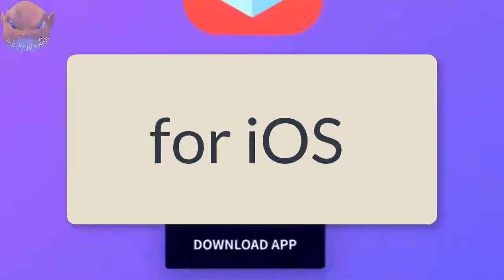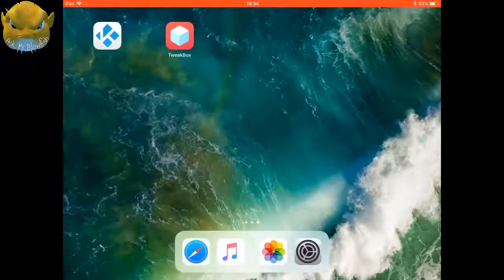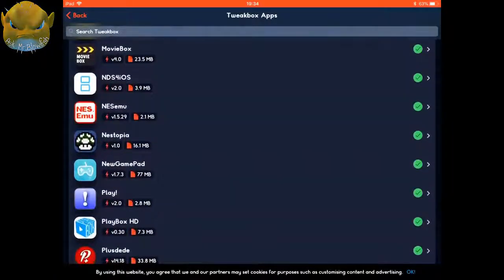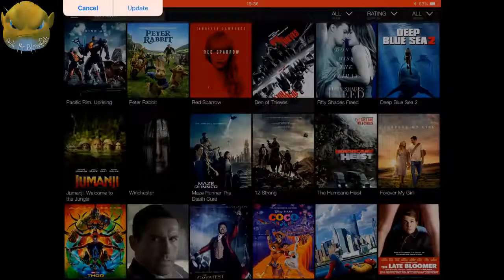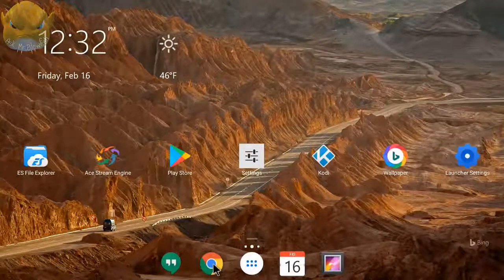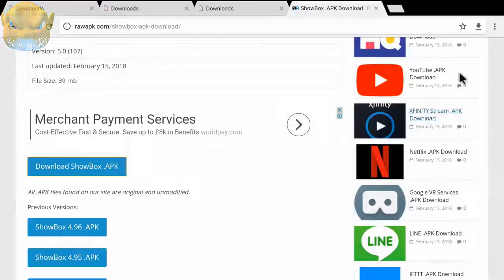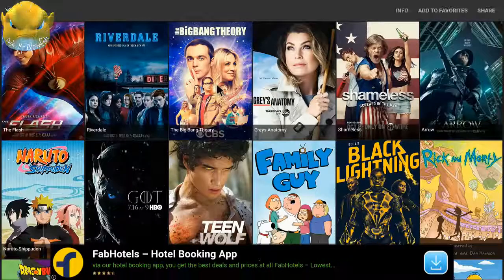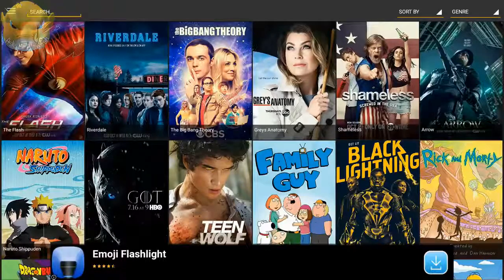[HD] FREE MOVIES & TV SHOWS ON iOS & ANDROID | APPS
#1 NEWS & INFORMATION [HD]CHANNEL

Bitcoin ➤ 3DMSxRQzMjasDxRdksKVMk2Sjobu83jSPR